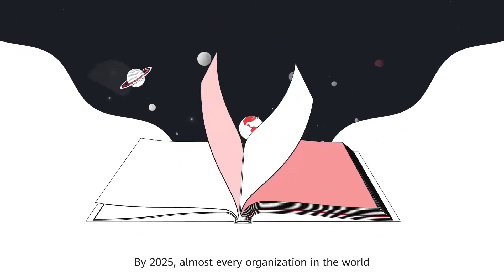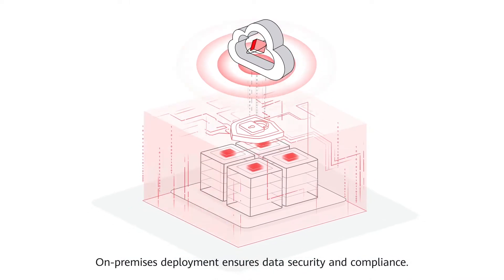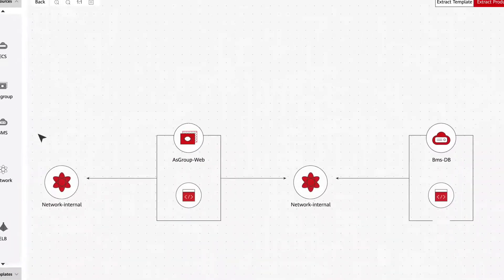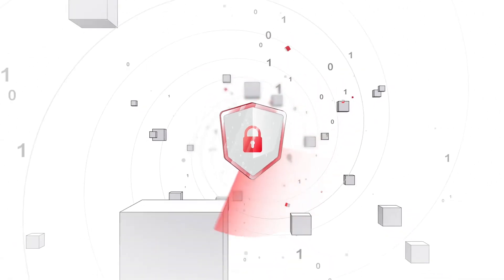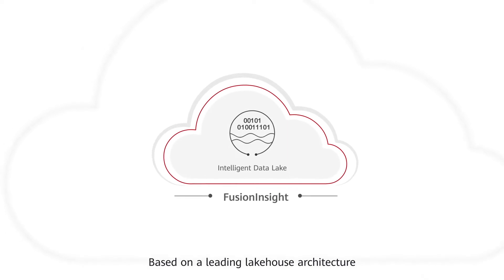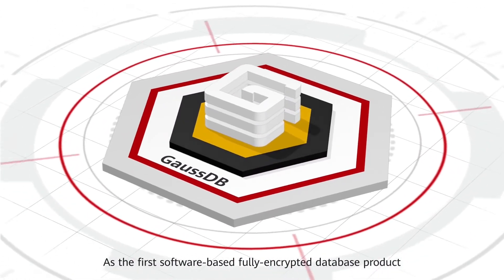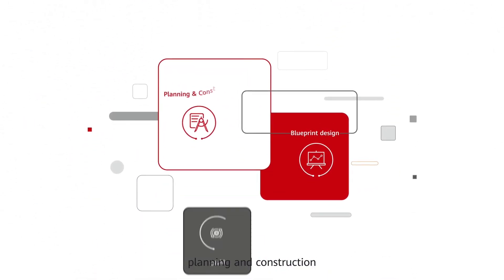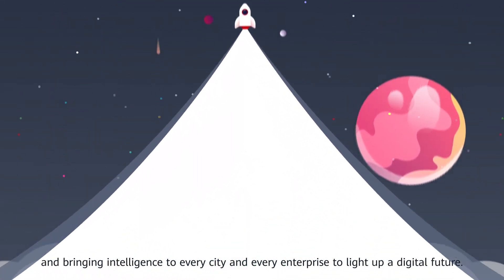Huawei Cloud Stack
From cloud migration to a dive into cloud,
enterprises are entering a new phase of cloud transformation.
To take business to the next level,
your company may have started a cloud journey.
It is an epic journey, requiring significant changes.
Huawei Cloud Stack genuinely understands your needs.
Along your cloud journey,
we are always there to offer a helping hand.

We understand your unique cloud management needs.
ManageOne integrates service provisioning, operations, and maintenance.
Fine-grained, rights- and domain-based management is tailored to your unique requirements.
Automated large-cluster deployment allows cloud customization.

We understand your reliability needs.
All-scenario, cloud-based disaster recovery (DR) protects your workloads without any changes.
Cloud-native active-active deployment ensures your services are always online and you never lose data.
Our full-stack components have been put through stringent, professional security compliance assessments.

We understand your scalability needs.
Cloud Federation 2.0 bridges public and dedicated clouds to create a hybrid cloud with a unified management experience.
Cloud-edge synergy links the center to the branches and extends intelligence to the edge.
An open ecosystem supports heterogeneous processors and resource pools from different vendors within the same cloud.

We understand your data needs.
We offer three types of data lakes with an industry-leading lakehouse architecture: offline, logical, and full-link real-time.
Eliminating the need for data migration improves data analysis efficiency by 50-fold.

We understand your innovation needs.
ModelArts, a full-stack, all-scenario, industrial-scale AI development platform, drives intelligent upgrade.

We understand your data security needs.
GaussDB is the first software-based, fully-encrypted, distributed database product to protect your data throughout the entire lifecycle.

We understand your past and care for your future.
ROMA integrates all your IT assets, from messages, data, and APIs, to applications and devices.
Multi-framework, multi-language application access and governance seamlessly connects your new and legacy assets.
No-code, low-code, and full-code development allows you to quickly build and iterate applications with ease.

Huawei Cloud Stack is used by over 4,800 customers from over 150 countries, and has the largest market share in many markets in China, like e-government cloud, financial cloud, software-defined computing, cloud containers, and cloud management.
Now comes the time to dive into cloud.
Huawei Cloud Stack will stand by your side as you explore more digital opportunities.